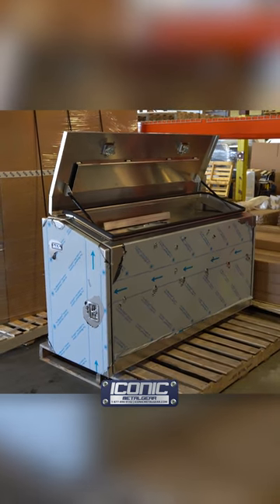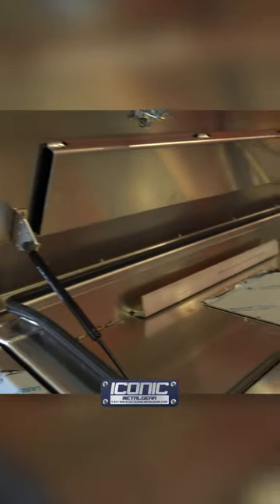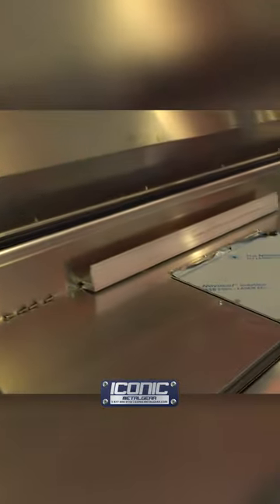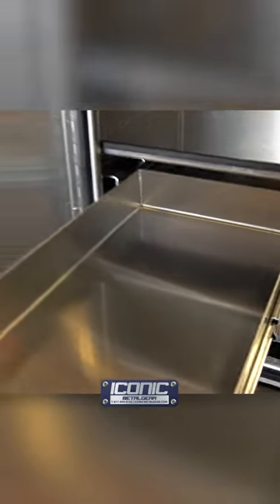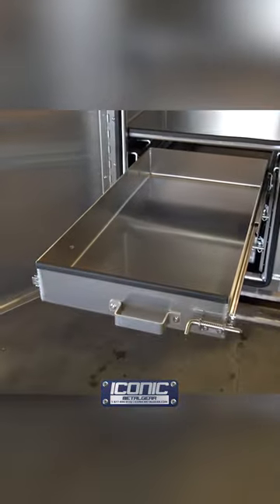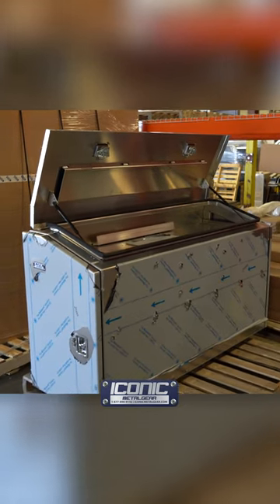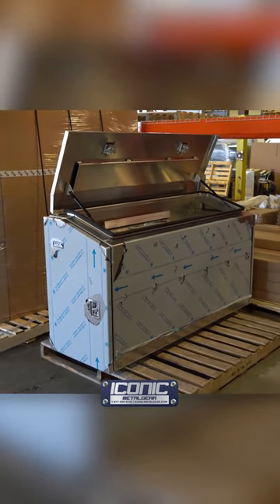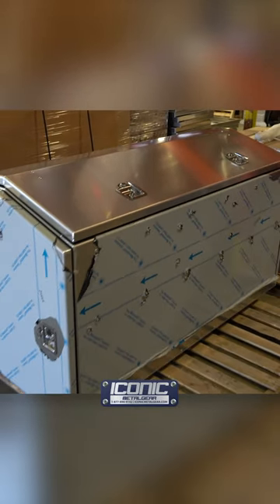What's HIDDEN inside this Custom Semi Truck Day Cab Box?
Find out what's hidden inside this custom day cab box that we made for a customer! GET A QUOTE on one for your truck